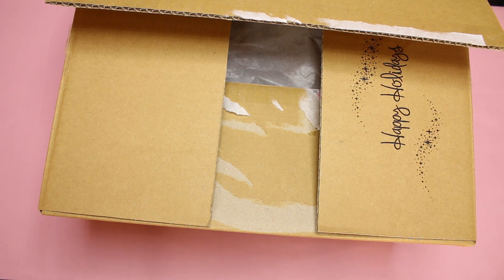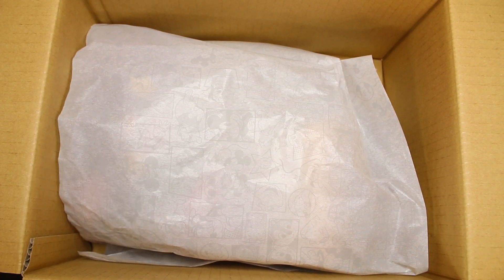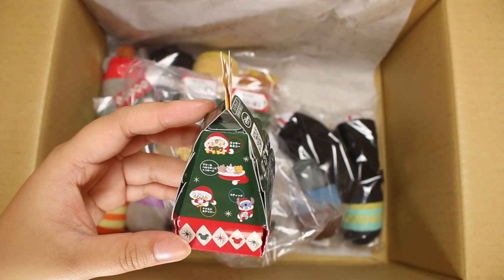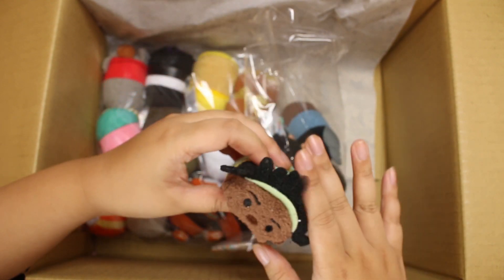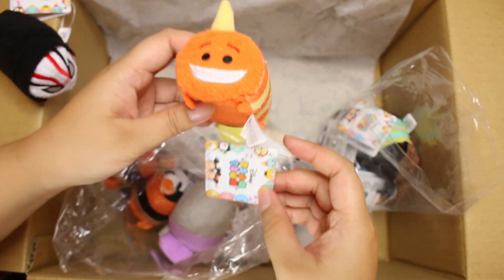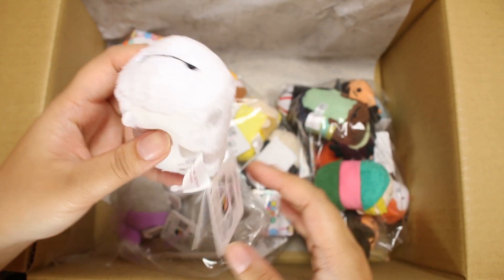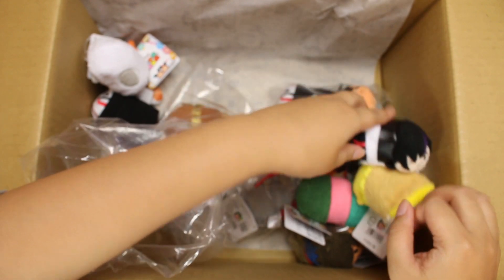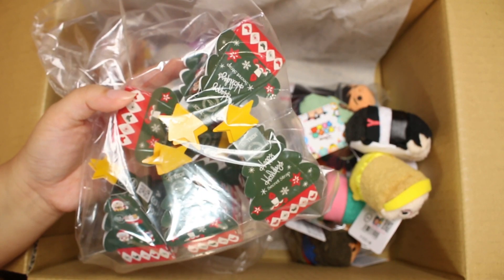Disney Tsum Tsum Package Opening! Big Hero 6 & The Rescuer and Christmas Blind Boxes!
Everything was ordered from the Disney Store online website in Japan.

ABOUT LORIENSPREE ♡
LorienSpree is run by Abi from StudioLorien. Sometimes my husband (known as Mr. Panda) pops up on this channel as well, but it's mainly just me collecting and reviewing cute toys from Japan. I'm a huge fan of anything Disney and I also like anime idols and magical girls. (Love Live, Aikatsu, PriPara, Madoka Magica, Sailor Moon...etc) I'm a newbie to Pokemon and Yokai Watch, but love playing the games! :D I hope you'll join me on my journey to open all the blind boxes and gachapon toy capsules I can find! :3